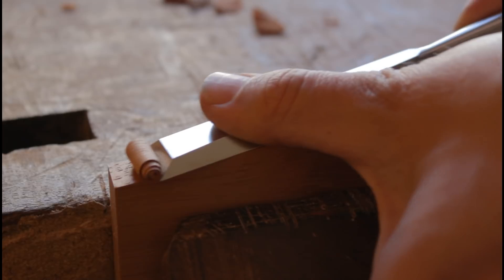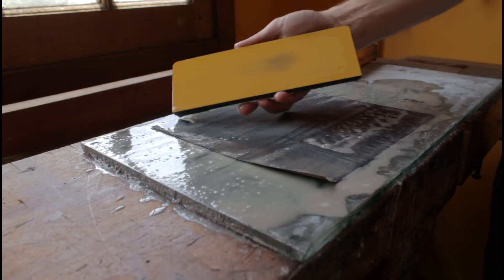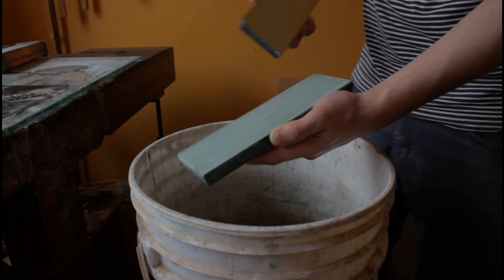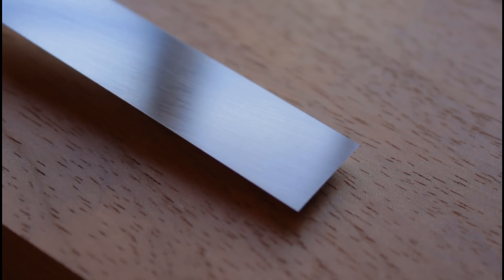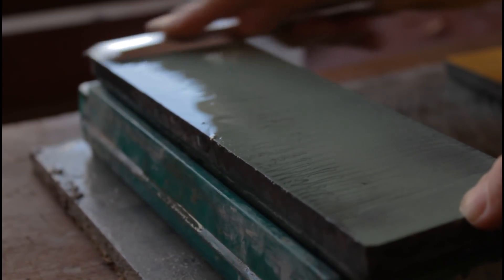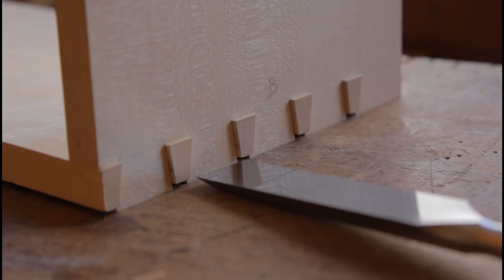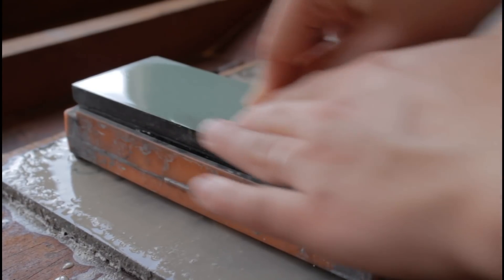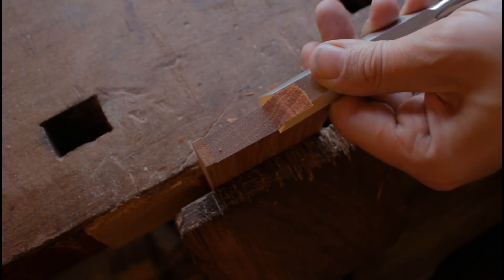Cómo afilar un formón | Cómo afilar herramientas de carpintería. Capítulo 1: Formones.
En este primer capítulo vamos a ver algunos conceptos básicos del afilado y vamos a aplicarlos aprendiendo a afilar un formón. Esta herramienta es una de las más sencillas que tenemos en el taller y, justamente por eso, una de las que mejor tenemos que preparar para que funcione correctamente. En este video vamos a ver cómo rectificar y pulir la espalda de las cuchillas de nuestras herramientas y cómo trabajar sobre el bisel de la herramienta para obtener un filo óptimo. Es importante aprender bien estos conocimientos ya que los vamos a aplicar durante toda la serie para aprender a afilar todas nuestras herramientas.

Escuela de ebanistería en línea.